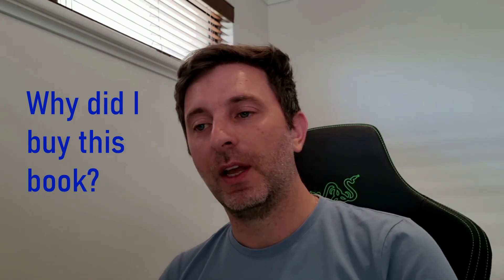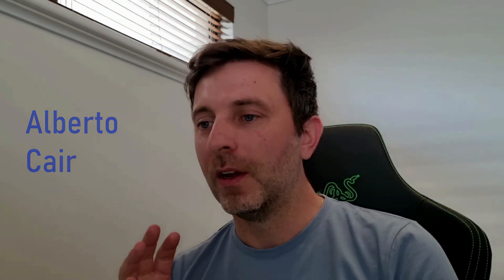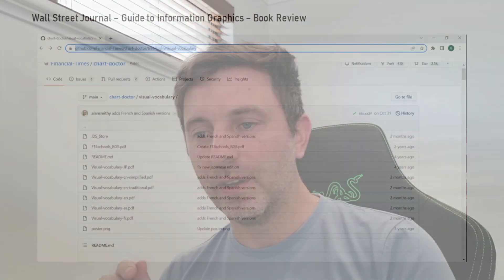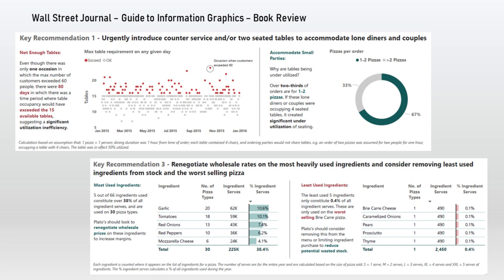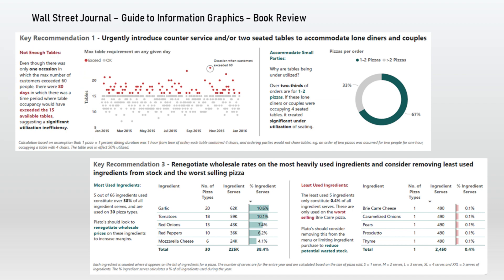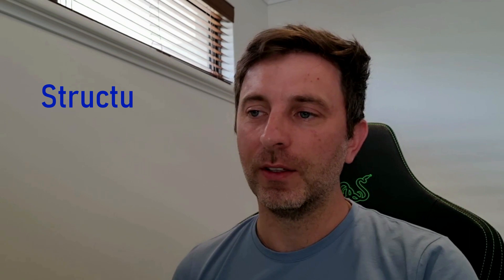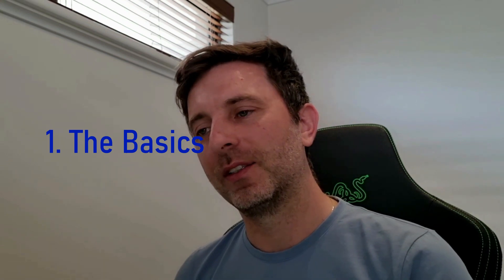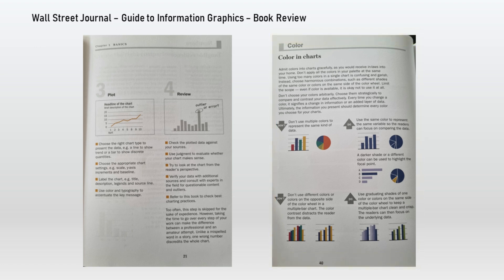Book Review - The Wall Street Journal Guide to Information Graphics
In this video I provide a review of the Wall Street Journal Guide to Information Graphics, a data visualisation book by Dona M. Wong.

Links:
ft.com/vocabulary (this will redirect to a github page where you can download the chart visuals)

Books mentioned:
storytelling with data - Cole Naussbaumer Knaflic
show me the numbers - Stephen Few